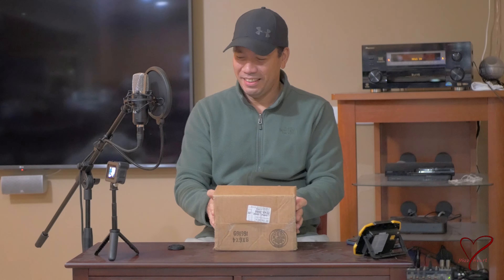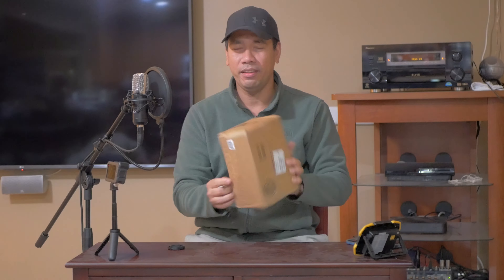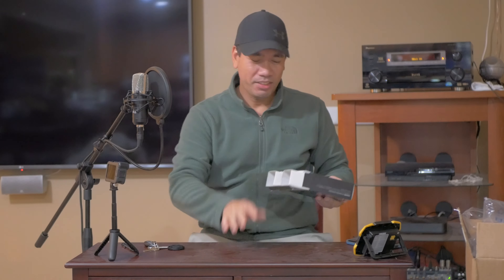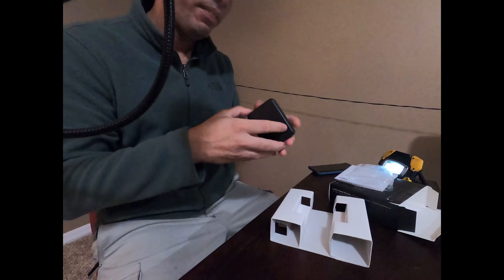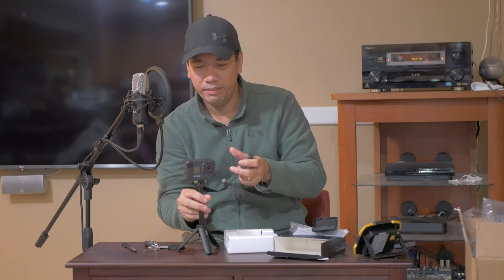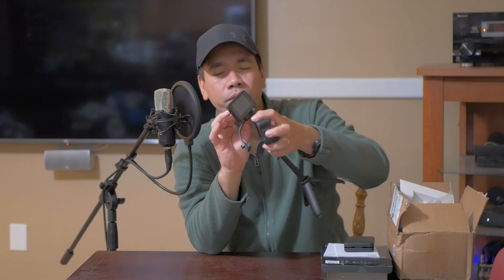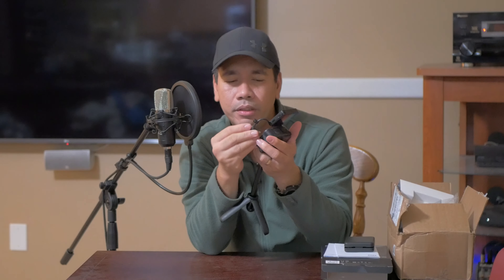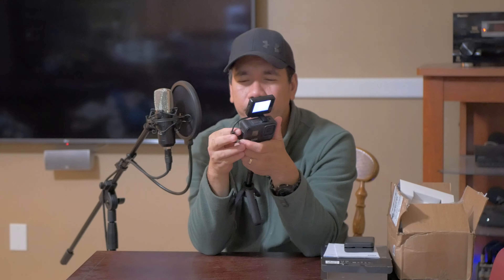GoPro Hero 8 Black Display Mod Unboxing & Media Mod Review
✰ ABOUT ME ✰

Hi! I’m Mizzy Heart.  On my channel, you will find hiking, dancing and cover videos. I love the natures, outdoors and sharing my experiences with you.

❤️ Mizzy Heart ❤️

✰ VLOGGING EQUIPMENT ✰
*Please click the amazon link below to purchase*

 Mirrorless Camera - Panasonic Lumix G95

Lens - Panasonic Lumix G Vario Lens, 12-60mm, F3.5-5.6

 Potrait Bokeh Lens - Panasonic Lumix 1.7 25mm

 Previous Camera - Panasonic Lumix G85

 Previous Action Cam - SJ7 Star